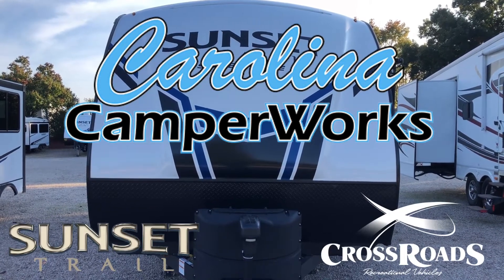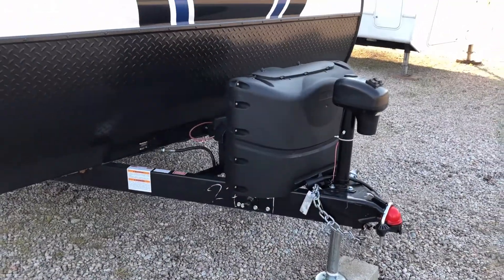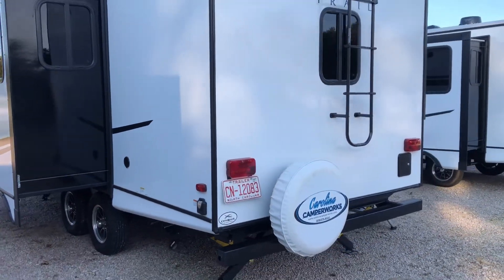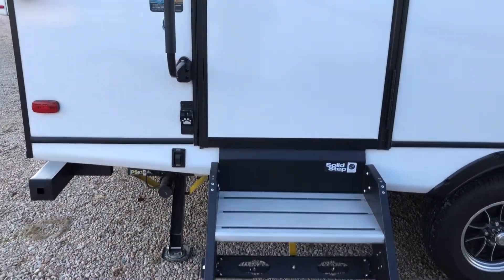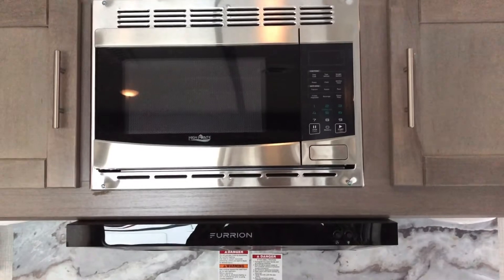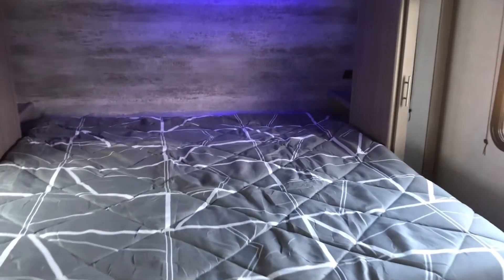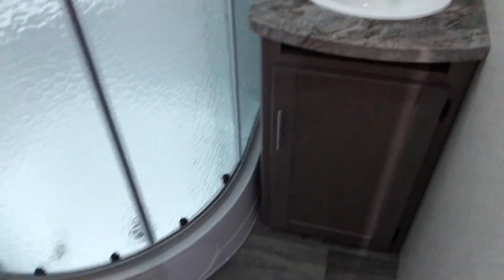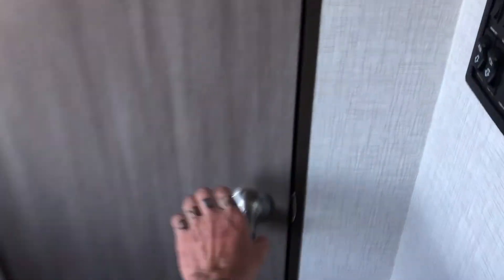Used 2021 Sunset Trail Super Lite 212 RB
This lightly used Sunset Trail is tinny and mighty!
Only weighs 4,889lbs and can sleep 4
This 212RB already comes with a slide topper, sway control bar, and a backup camera!
Come on down to Carolina Camper Works in Knightdale or give us a call today!